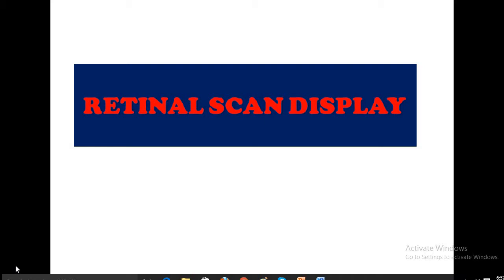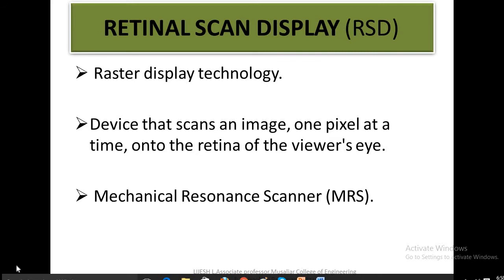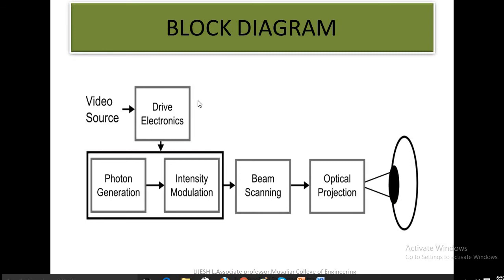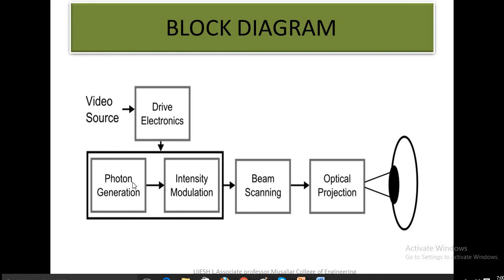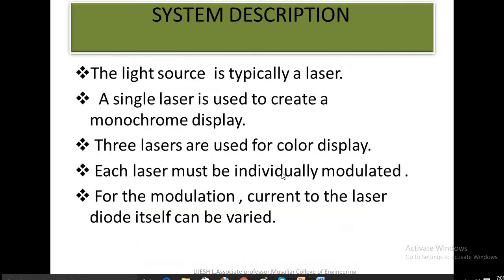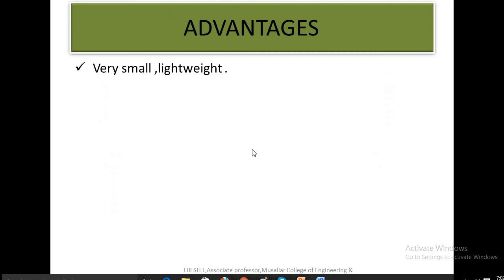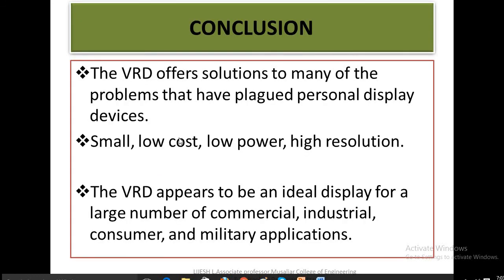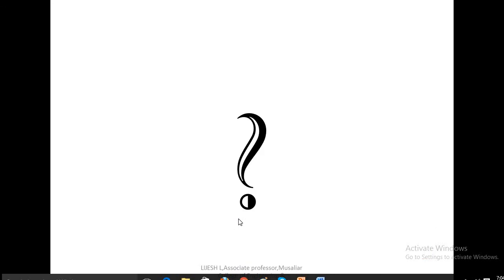Virtual Retinal Displays- MEMS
Application of MEMS